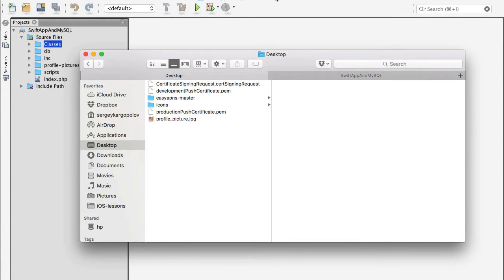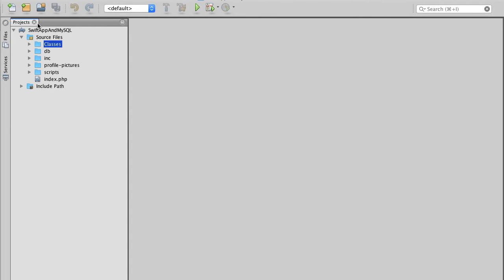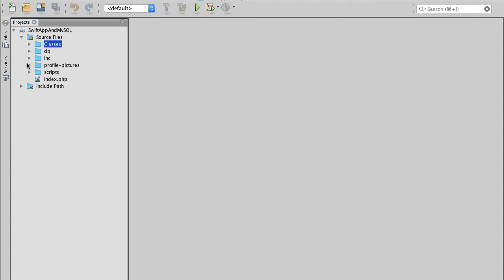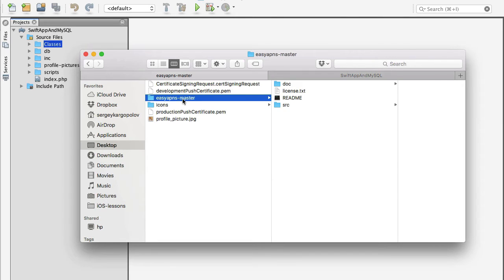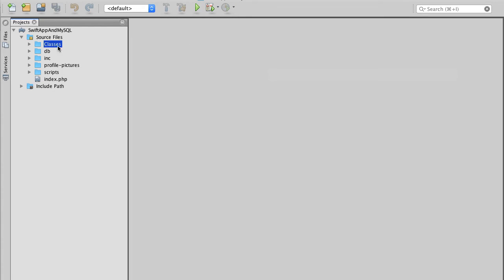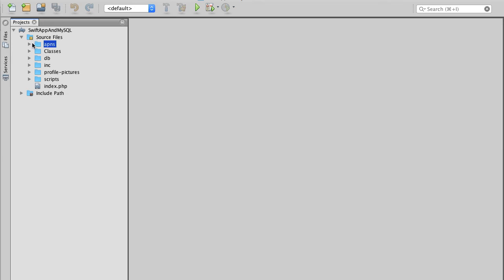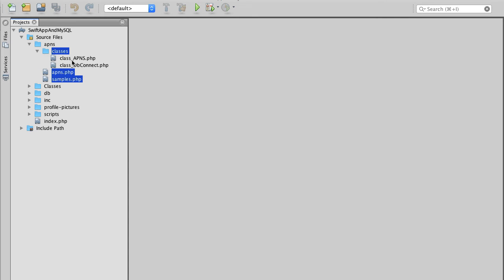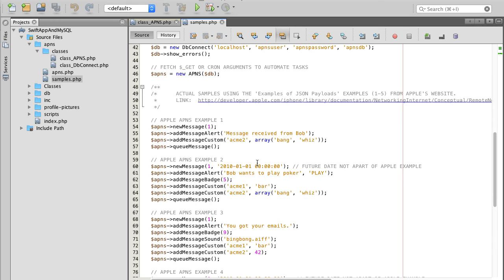Your Own Push Notifications Server with PHP & MySQL - Video 4. Copying PHP Scripts